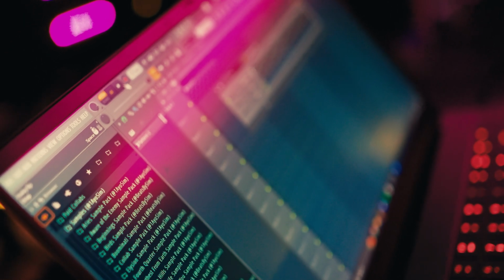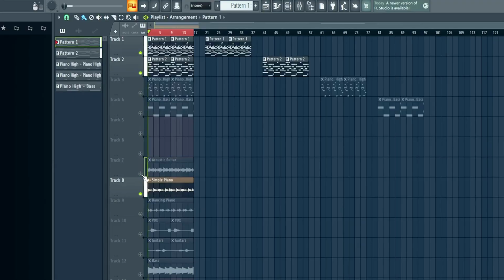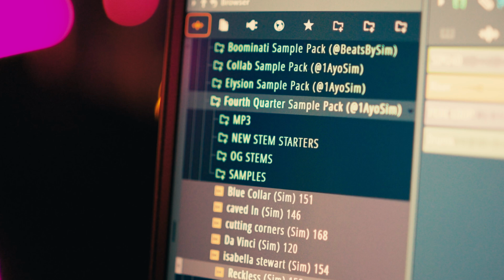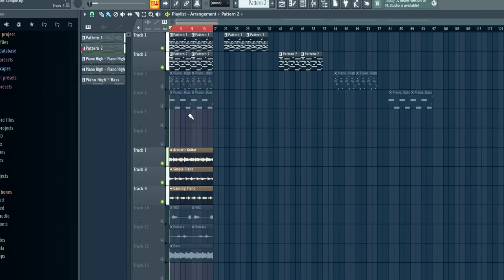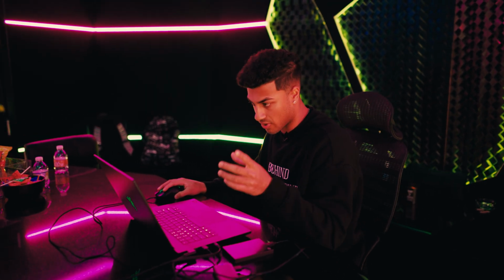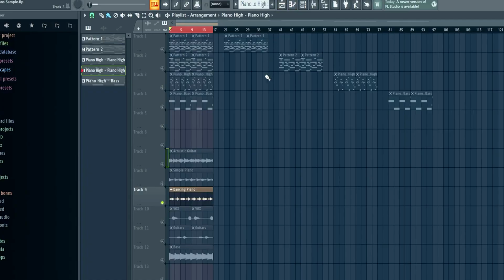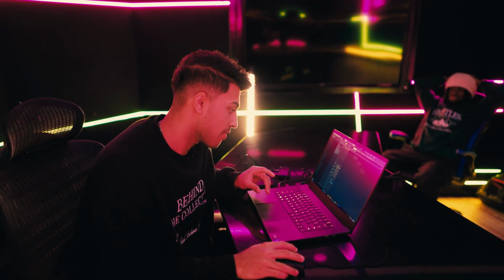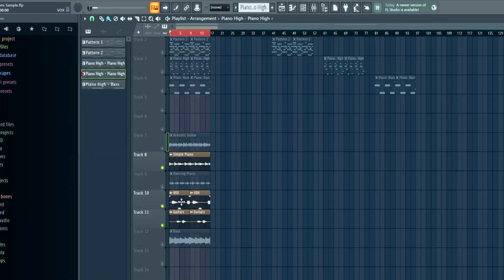The Making Of Gunna's "back to the moon" With Ayo Sim | Behind The Sample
In this video, multi-platinum music producer Ayo Sim breaks down how he made the sample for Gunna's "back to the moon".
Should I make this a series?